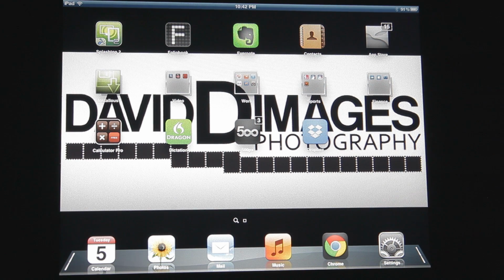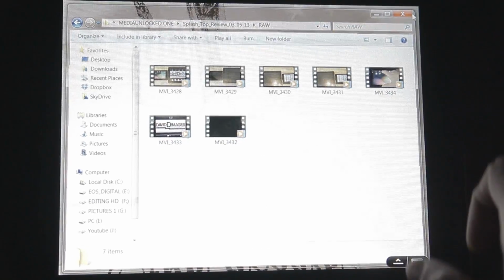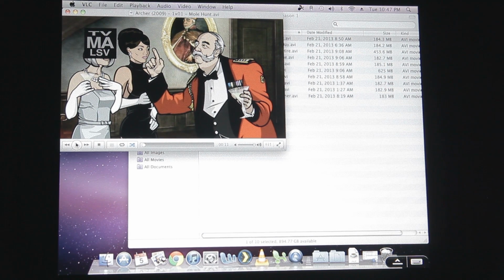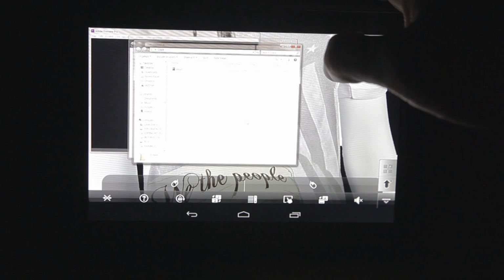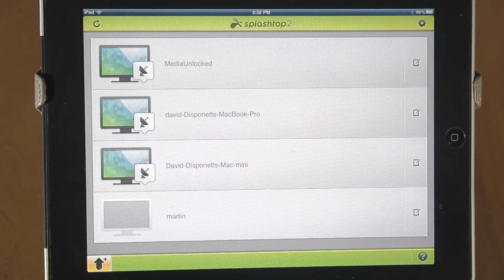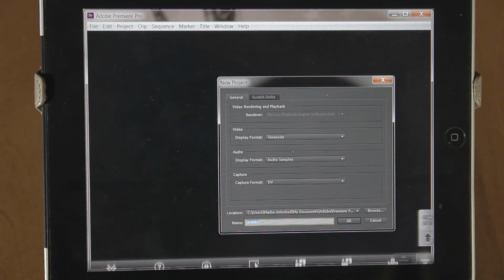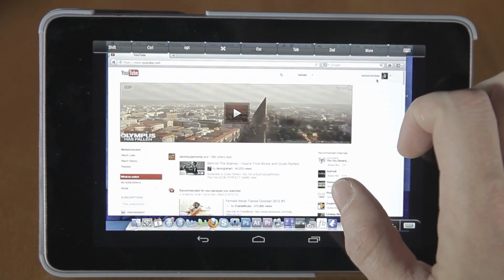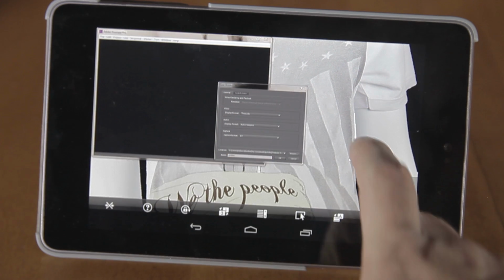Splashtop Remote Desktop App for Ipad & Android Tablet Review and Walk Through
Splash Top Review:
The app works great on the in home WiFi. I did find that it  runs a little smoother with a Ipad or ios device. The android devices like the Nexus 7 runs smooth but not as smooth as the ios devices. It does cost $1.99usd a month to use the remote desktop function witch allows you to connect to your home computer on the go. I  believe it to be worth it being able to connect to my computer as long has I have WiFi. You also get audio play back on your device when live streaming witch I have never seen before on an app like this. I do think this is the best app on the market for what it does at its price point. This app works much better then the more expansive apps that are a like.

SKYPE
DAVIDDIMAGE